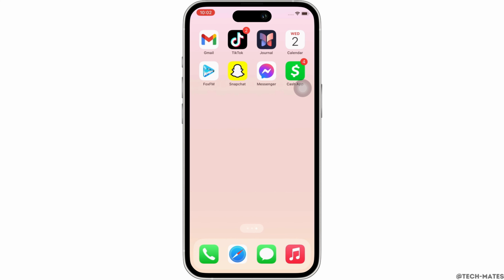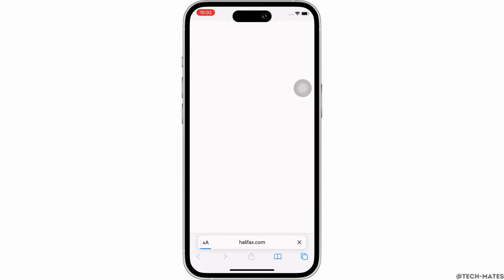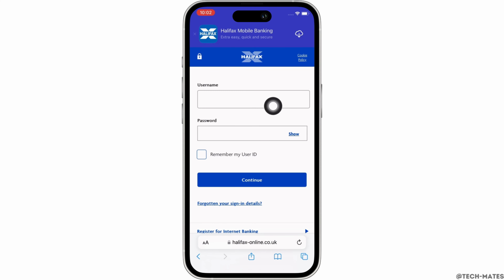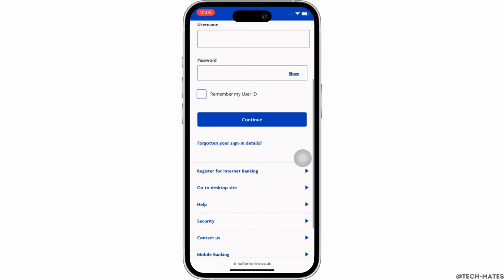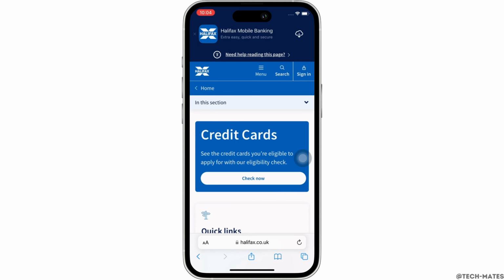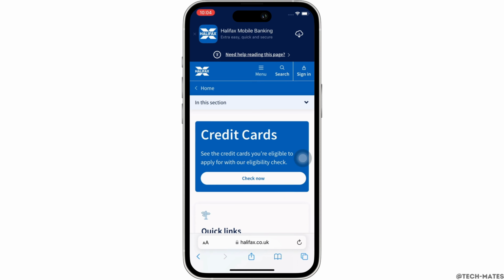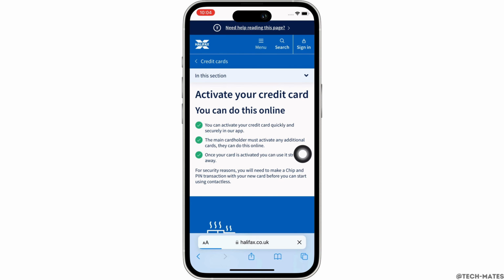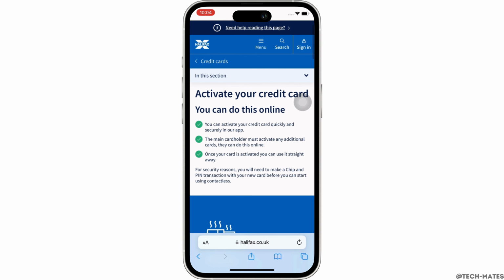How To Activate Halifax Credit Card Account - Full Guide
How to Activate Your Halifax Credit Card Account! Just received your Halifax credit card and need to activate it? This video will guide you through the simple steps to activate your Halifax credit card quickly and easily. Whether you're asking, "How do I activate my Halifax credit card?" or need help navigating the activation process, this tutorial has you covered. Learn about the requirements and the best methods for ensuring your card is ready for use. Watch now to see how you can activate your Halifax credit card account today!

Timestamps:

00:00 How to Activate Your Halifax Credit Card Account
00:10 Step-by-Step Guide to Activation